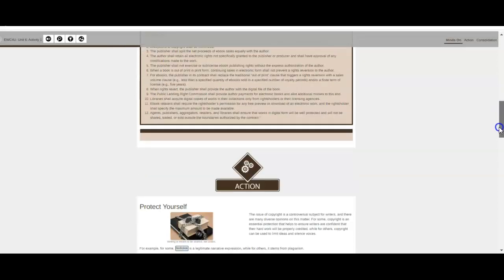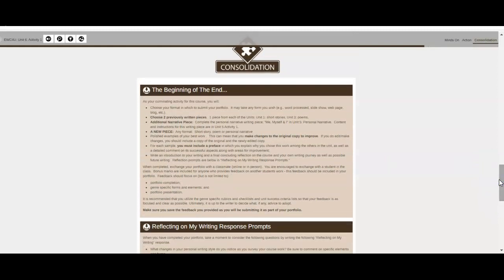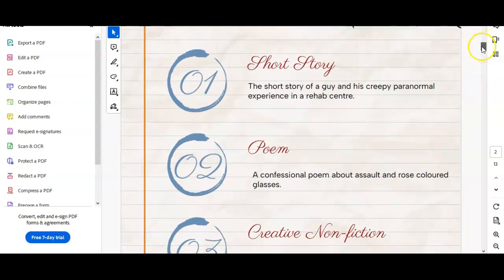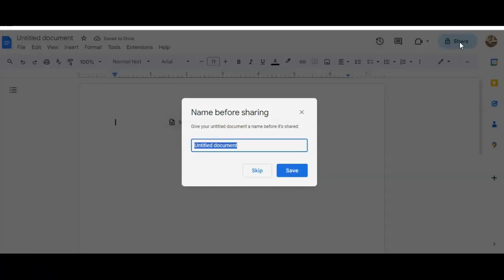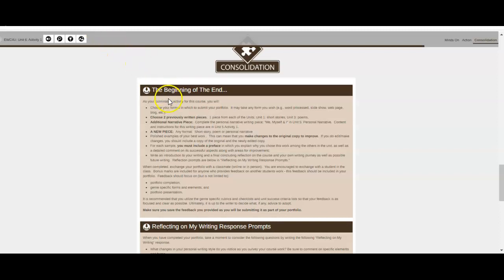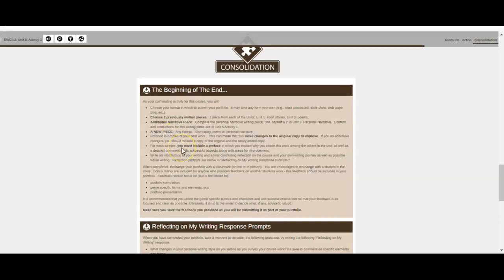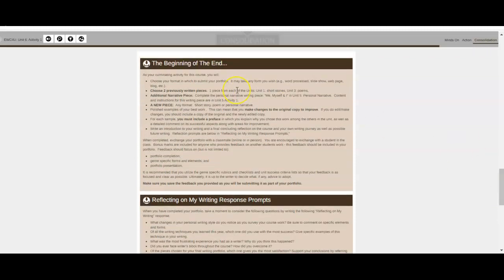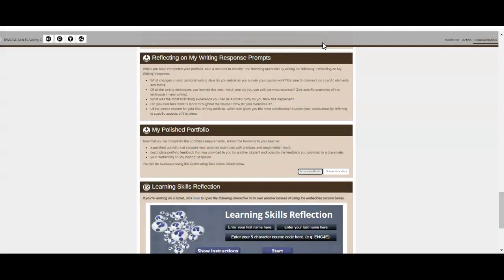EWC4U/C CCA Outline